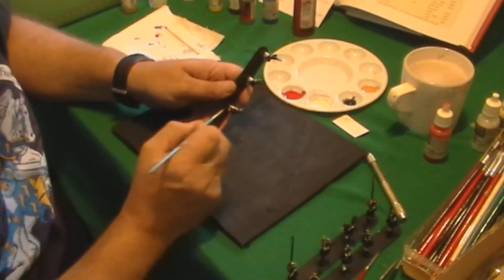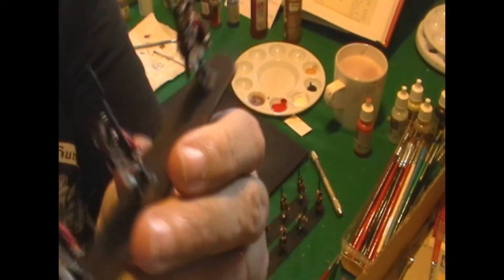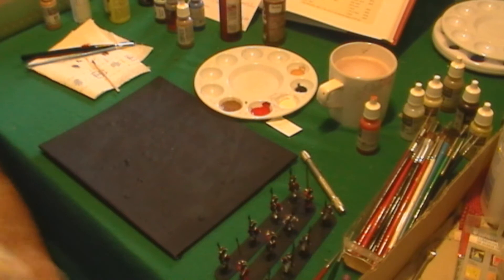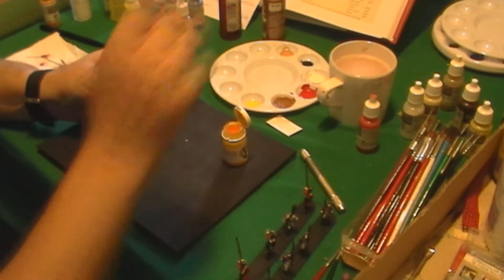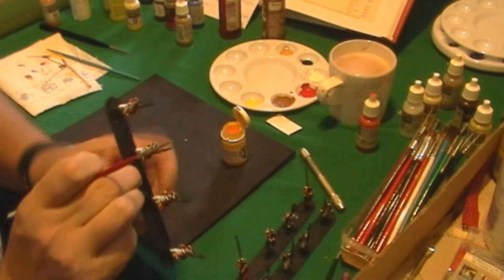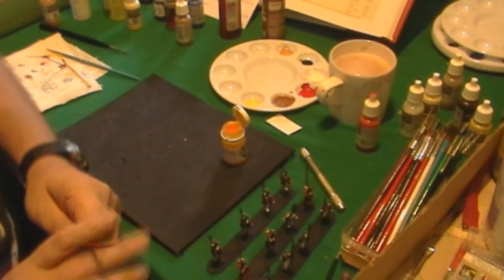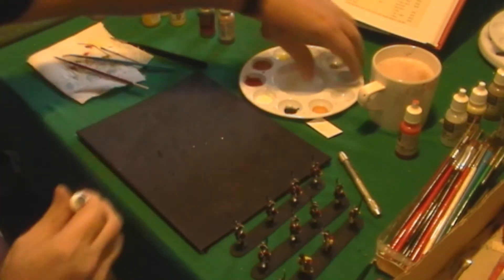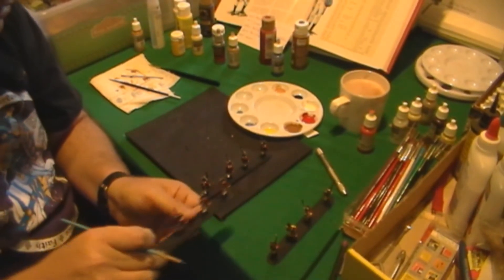Wargaming in Miniature: Painting 28mm AWI Figures (Part 2 of 5)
Darick shows a backward tecnique for painting miniature figures american war of independance AWI british 20th foot